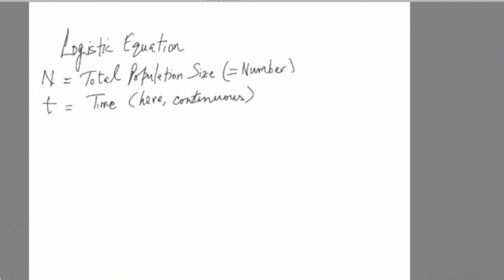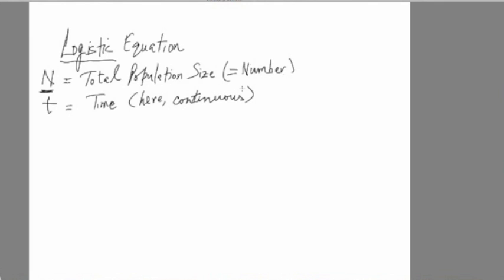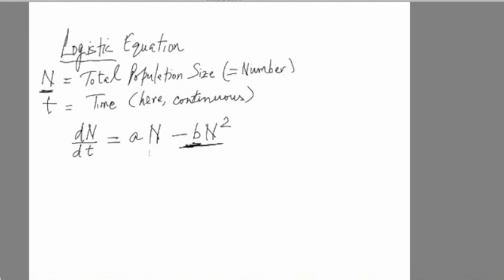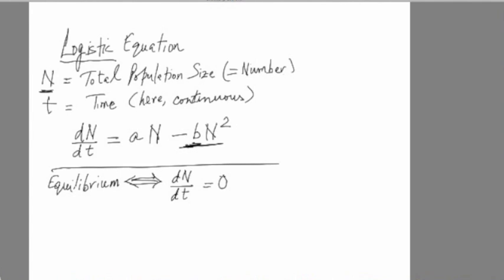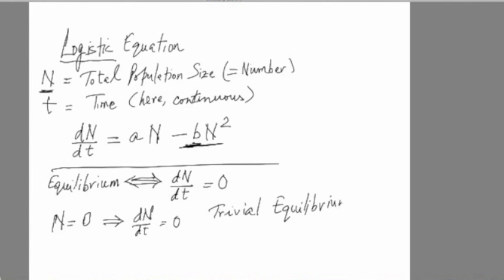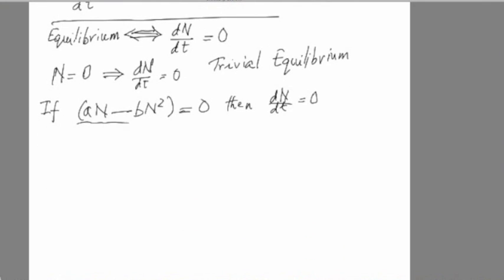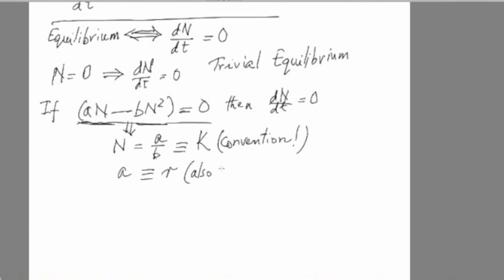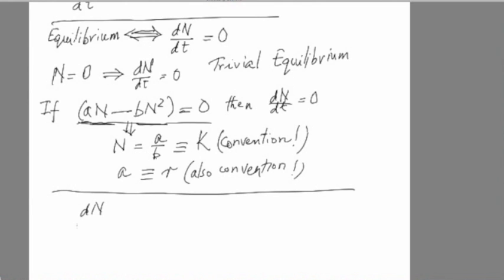LogisticModule1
Guide to logistic models